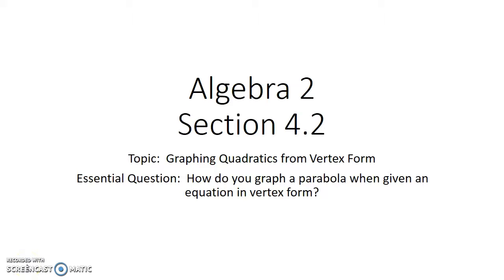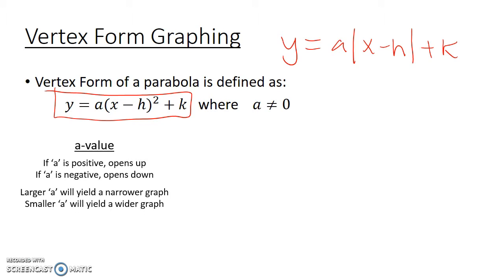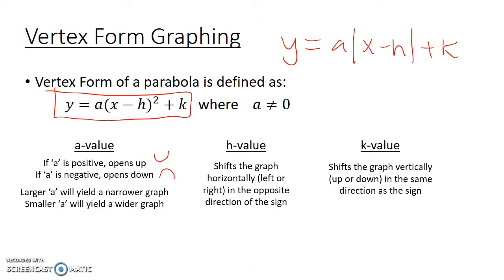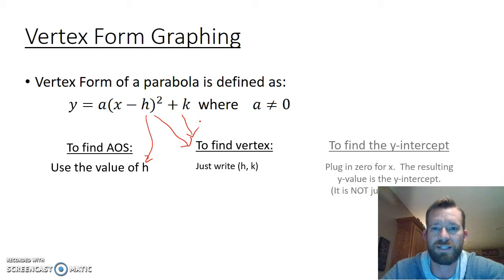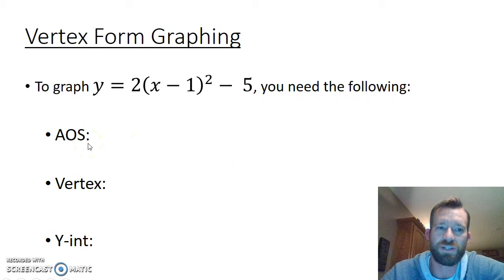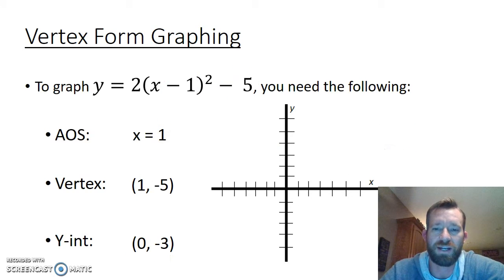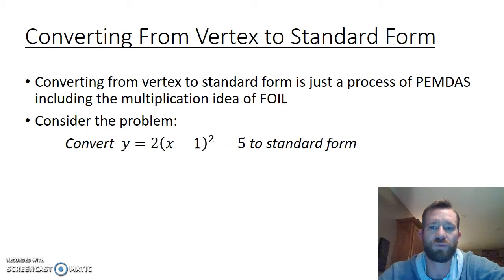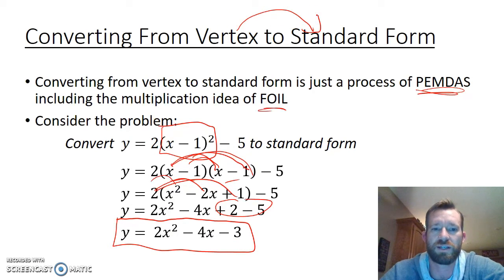Algebra 2 - 4.2 - Graphing from Vertex Form